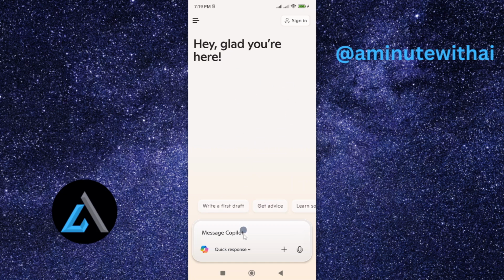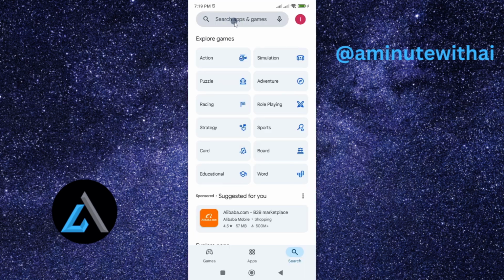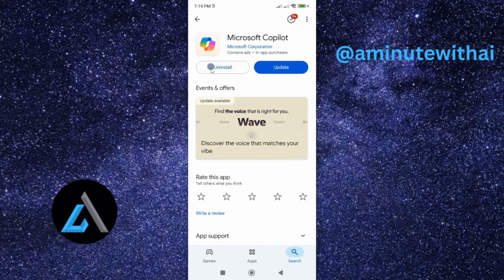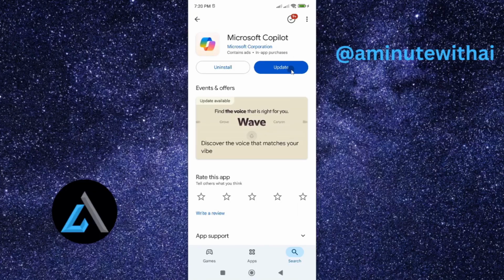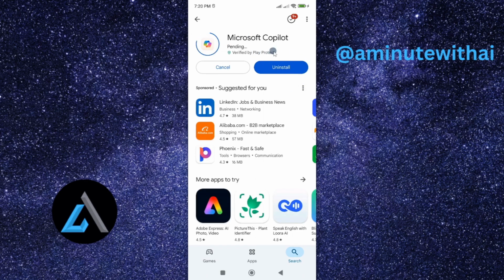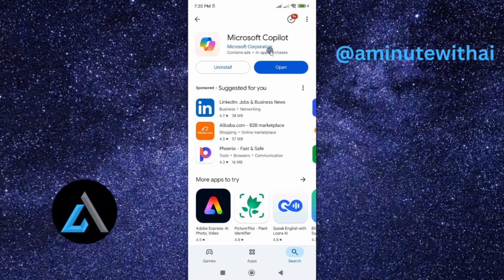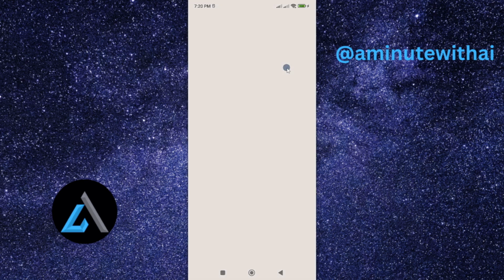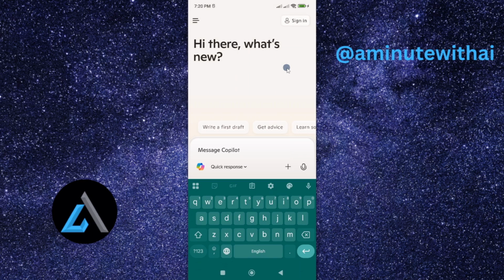How To Update Microsoft Copilot App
How To Update Microsoft Copilot App. Want access to the latest AI tools and performance upgrades in Microsoft Copilot? In this quick tutorial, I’ll show you how to update the Microsoft Copilot app to the latest version. Keeping the app updated ensures smoother performance, new features, and the best AI experience.

🤖 Update Microsoft Copilot for improved productivity and new capabilities
⚙️ Step-by-step instructions using the app store